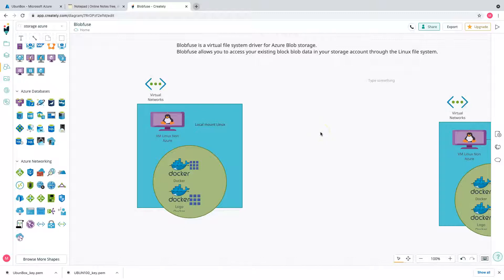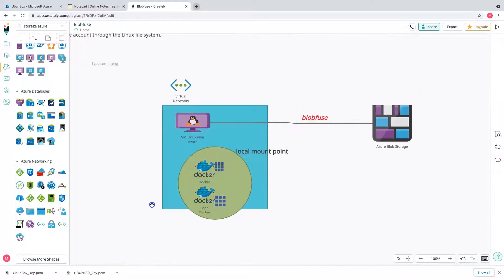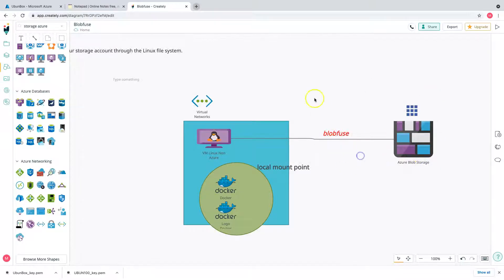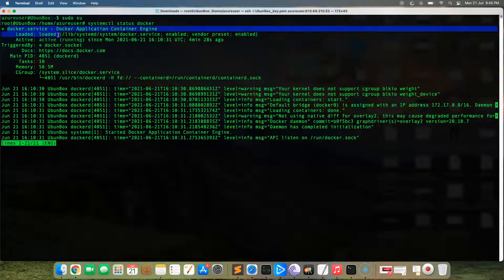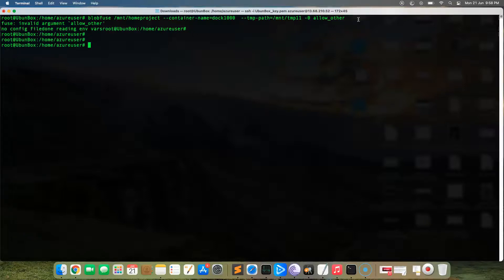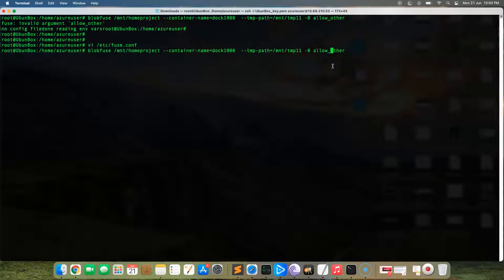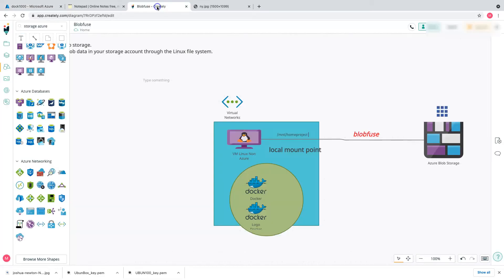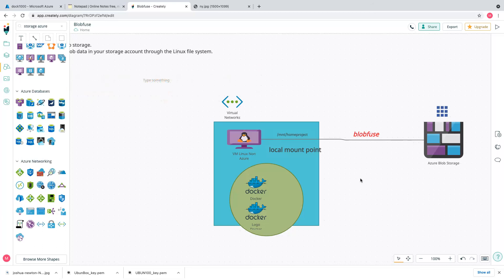How to mount Blob storage as a file system using Blobfuse | Azure Blob storage | Hands-on Demo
0:00   objective of the tutorial
0:49   why need blobfuse
5:14    blobfuse installation
7:01    azure storage account creation
8:39    testing sql studio connection
9:08    blobfuse command to mount storage account
10:50  blobfuse validation
12:09  recap of the lab steps
14:28  docker container data deployment on storage account
16:36  common mistake on port configuring
17:20  docker web app validation.
17:40  docker container data validation on azure storage account

In this tutorial you will learn how to mount blob storage using blobfuse binary.

Blobfuse is a virtual file system driver for Azure Blob storage.
Blobfuse allows you to access your existing block blob data in your storage account through the Linux file system.

Links that I have used in this tutorial.

sudo dpkg -i packages-microsoft-prod.deb
sudo apt-get update
sudo apt-get install blobfuse

Commands :

docker run -d --name conatinername -p9990:80 --mount type=bind,source= ,target=/usr/share/apache2/default-site/,readonly httpd:2.4

apt-get install acl
apt-get install apache2

how blobfuse
youtube video chapters not working#,
how to mount storage account#,
how to add timestamps in youtube description#,
how to configure blobfuse#,
blobfuse not working#,
port already bind #
# docker container data in azure blob storage #

We do Question of the day challenge in TelegramGroup

FaceBook page for Azure Jobs , Discussion and Swags give-away